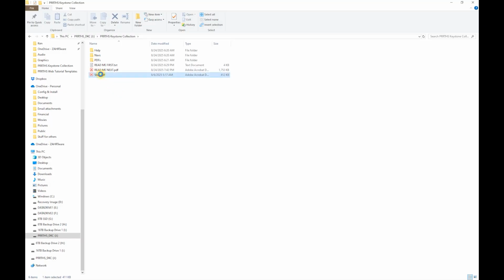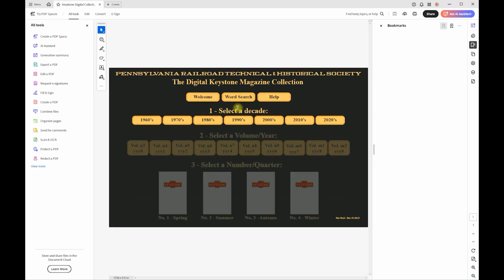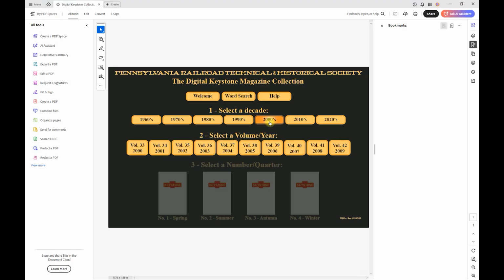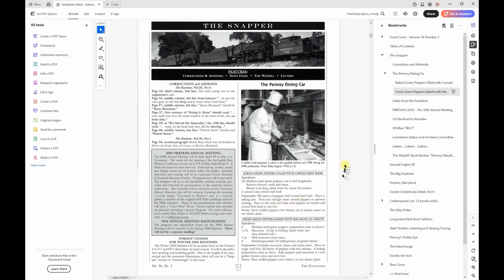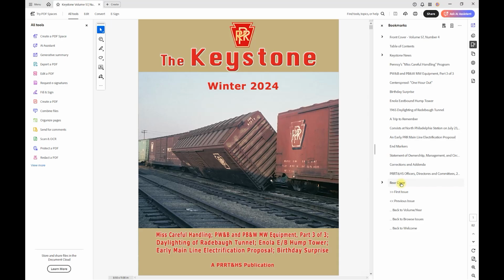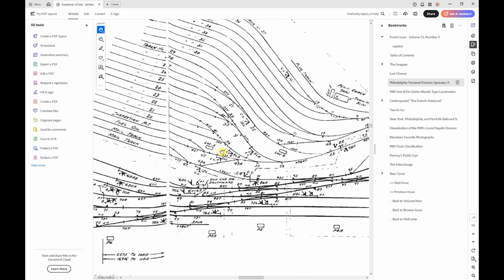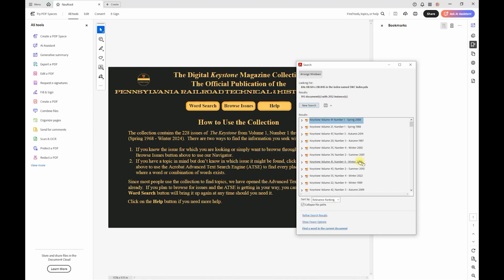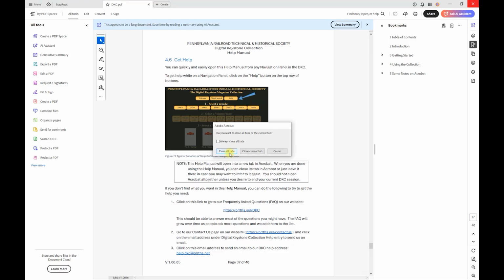PRRTHS Intro to Digital Keystone Collection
This video is an introduction to the Pennsylvania Railroad Technical and Historical Society's Digital Keystone Collection - a collection of the 228 issues of our flagship quarterly publication, The Keystone, from 1968 through 2024.

Chapters
00:00 Introduction
01:10 Let's Get Started
02:51 Welcome Panel
03:42 Navigation
05:28 As Easy as 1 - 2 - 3
06:21 Getting Around in an Issue
08:14 External-facing Bookmarks
10:16 Zoom and Pan
11:31 Searching
14:28 Getting Help